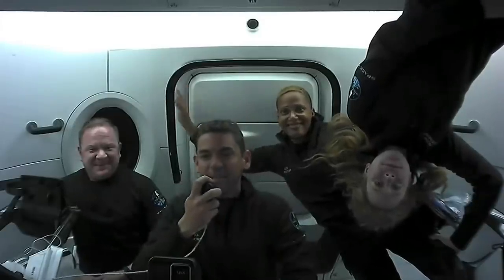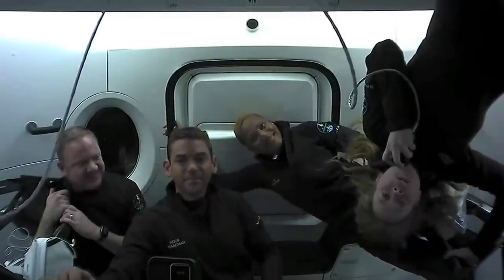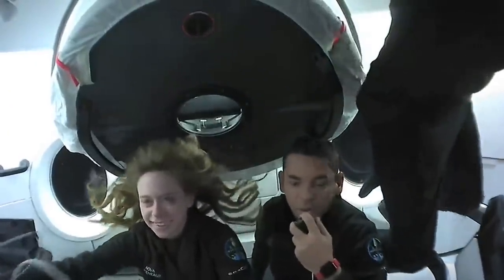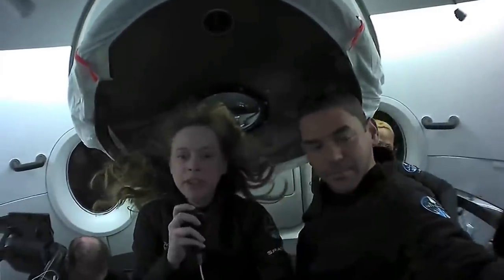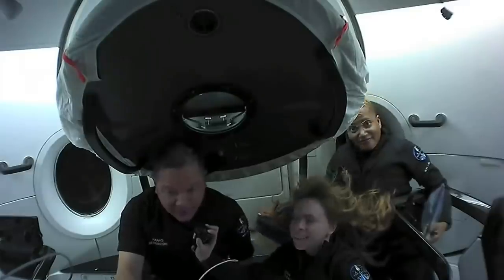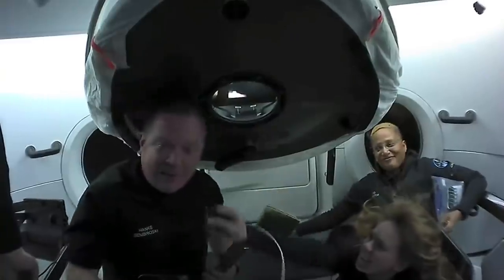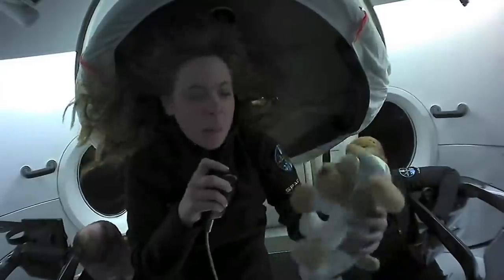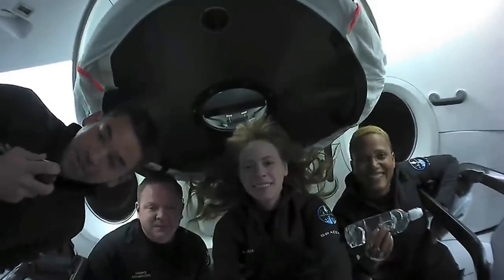Inspiration4's on-orbit tour of SpaceX Crew Dragon incl. cupola, art & ukulele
The crew of Inspiration4 gave an on-orbit tour of the SpaceX Dragon Resilience on Sept. 17, 2021. The tour included ultrasound tech, views from the cupola window, artwork created in space by Sian Proctor and Ukulele play by Christopher Sembroski. SpaceX's Inspiration4 crew is having a blast and doing science in orbit

Credit: SpaceX